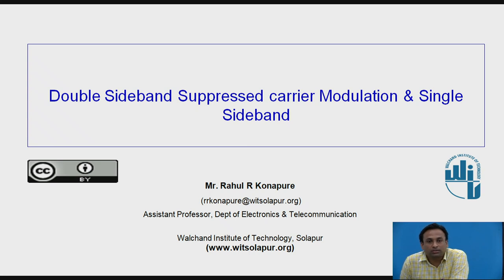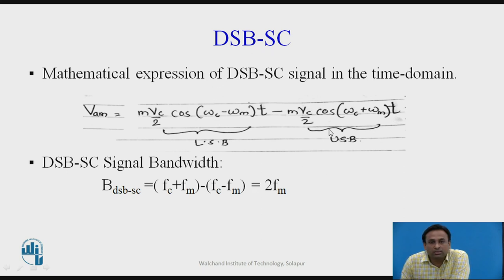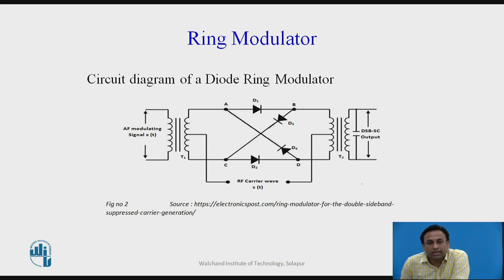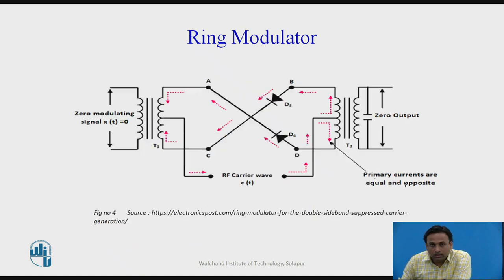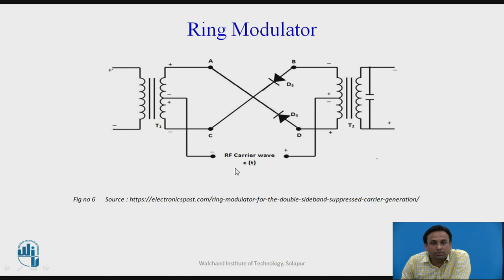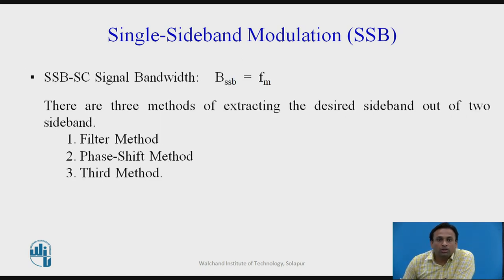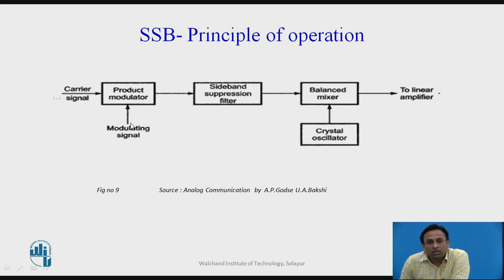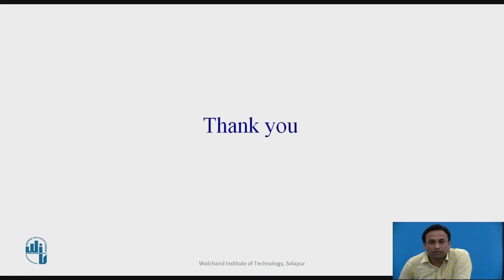Double Side-band Suppressed Carrier Modulation & Single sideband.